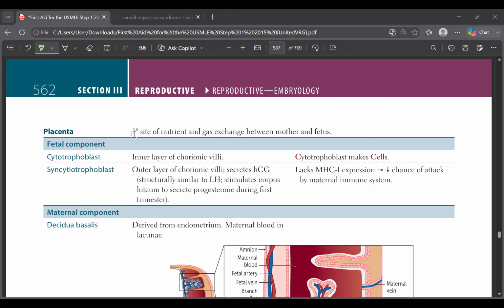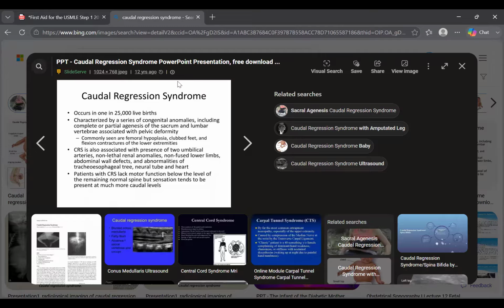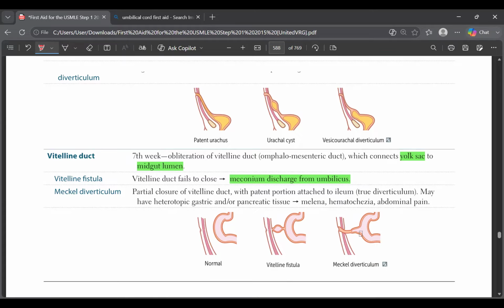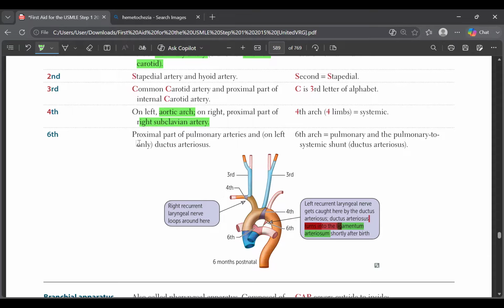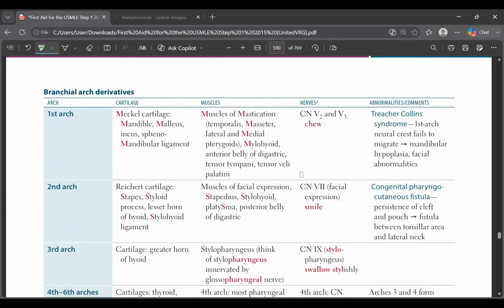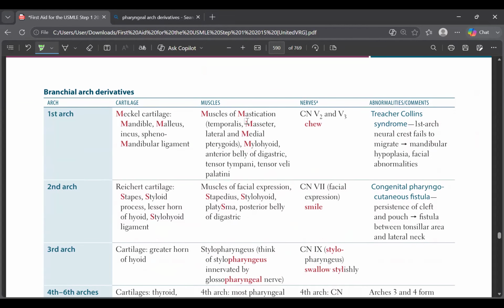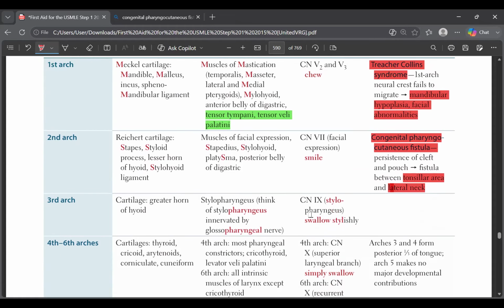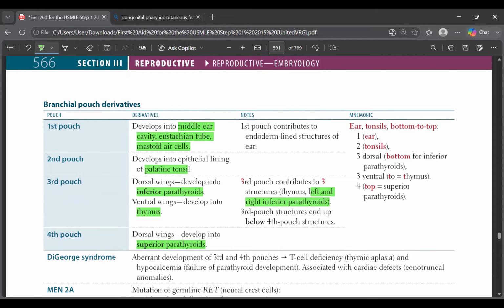First Aid Reproductive System Embryology (Part 2)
Come read reproductive embryology with me as I work through high-yield concepts from First Aid for the USMLE Step 1. This session covers placenta and the pharyngeal apparatus.